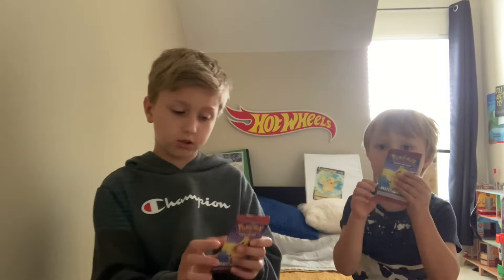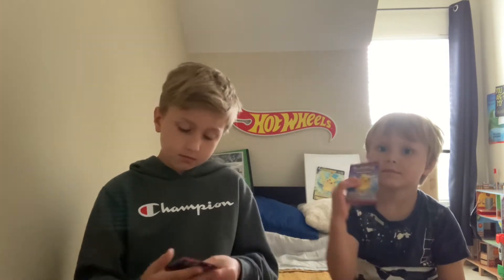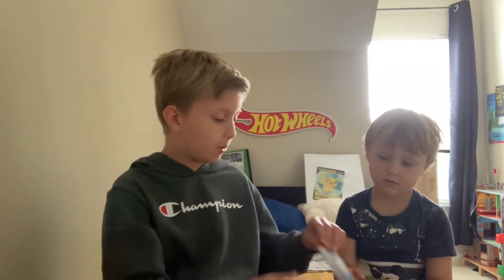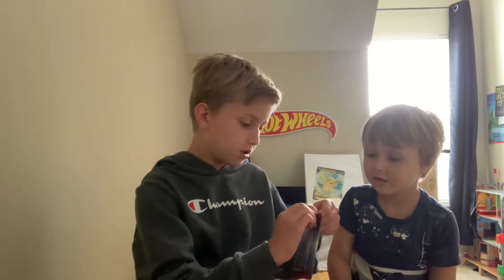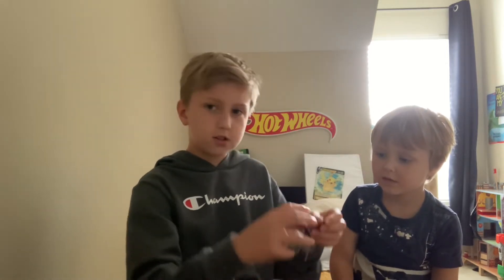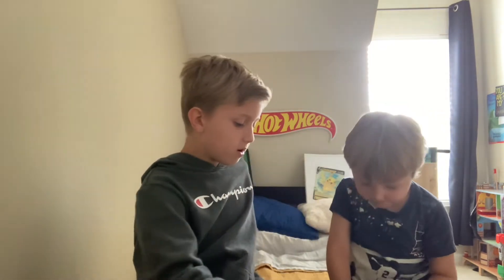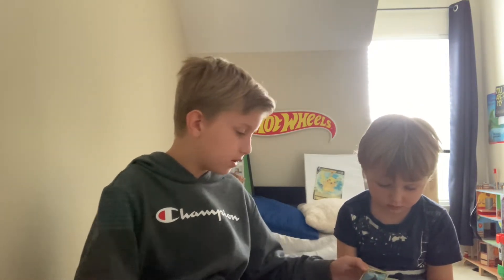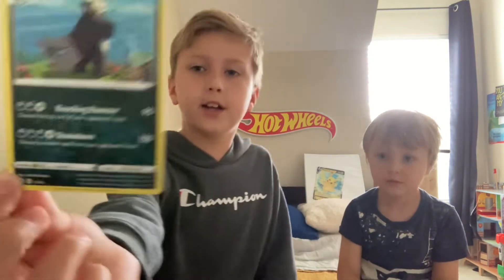Opening the McDonalds happy meal Pokémon cards!